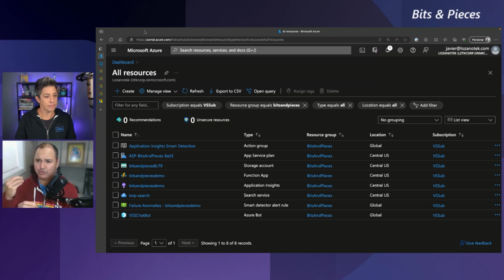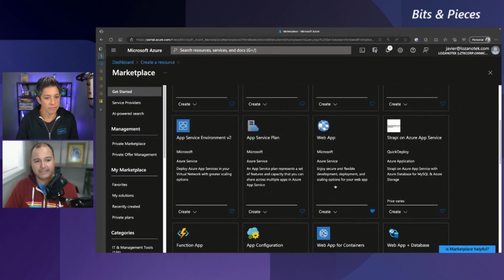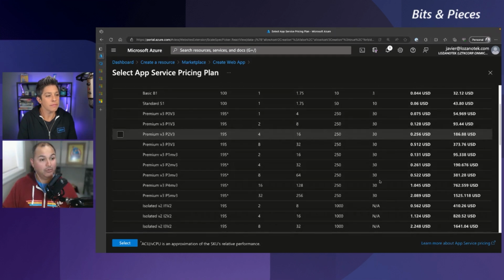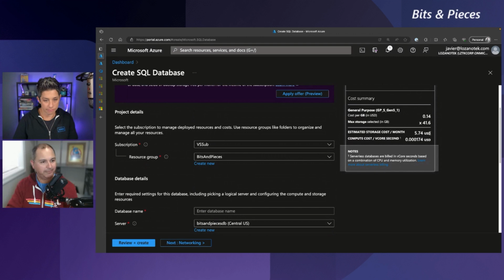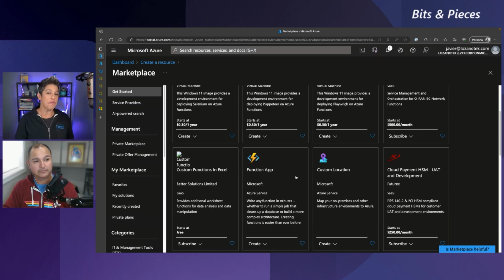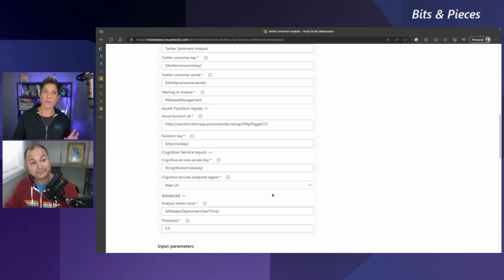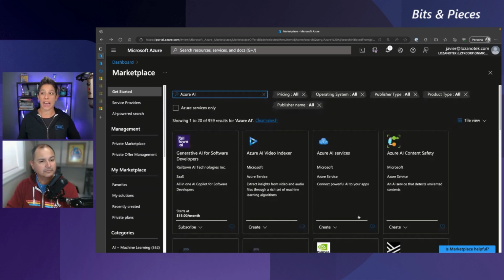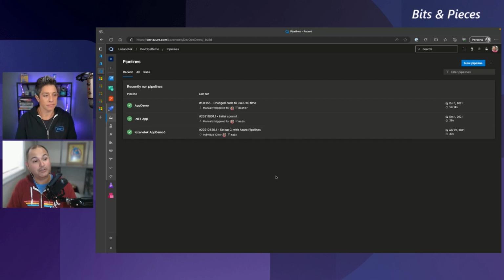Azure credit usage scenarios for Visual Studio subscribers | Bits & Pieces ep3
Visual Studio Subscriptions | monthly Azure credit | Developer tools

Learn how to use your monthly Azure credit benefit included with your Visual Studio subscription. Explore who is eligible, how to get started quickly, tips on getting the most out of your benefit, and some specific scenarios you can dev and test with your Azure credits.

▬▬▬▬▬▬ TIMESTAMPS ⌚▬▬▬▬▬▬

0:00 Who is eligible for an Azure monthly credit with Visual Studio Subscriptions
3:12 Free Azure services paired with Azure monthly credit
5:00 Cost effective ways to get started
5:13 Creating a web app with App Service Plan
9:41 Using a database with SQL Database
12:18 Deploy Azure Functions
14:25 Azure Function: Twitter sentiment analysis
16:55 Using Azure AI services
18:02 Azure AI services: Computer Vision
19:06 Azure AI services: Azure AI Video Indexer
19:34 Azure Static Web Apps
21:04 Automation and CI/CD with Azure DevOps
23:18 Other ideas: Cognitive Search, Storage, list of all Azure services

▬▬▬▬▬▬ LEARN MORE 💡▬▬▬▬▬▬

▬▬▬▬▬▬ CONNECT ▬▬▬▬▬▬